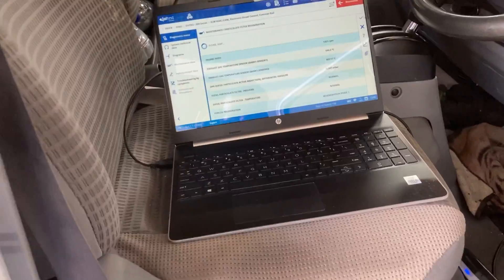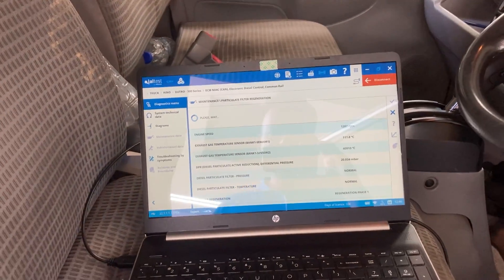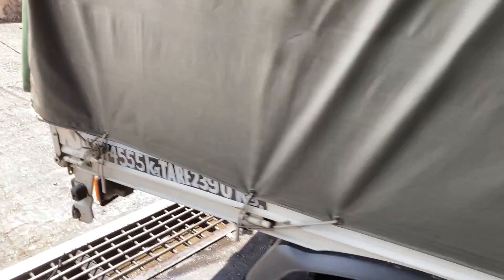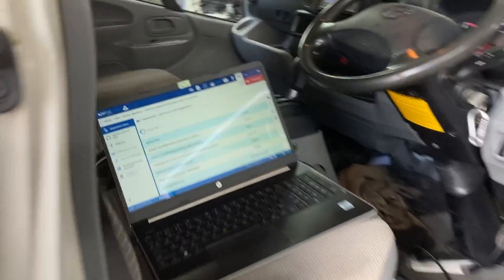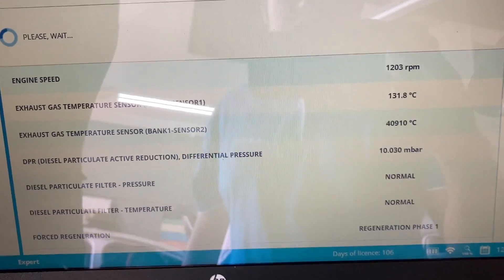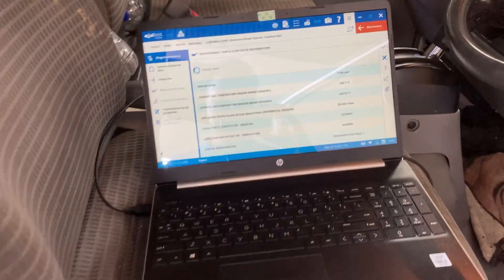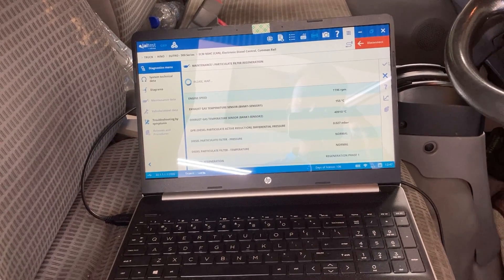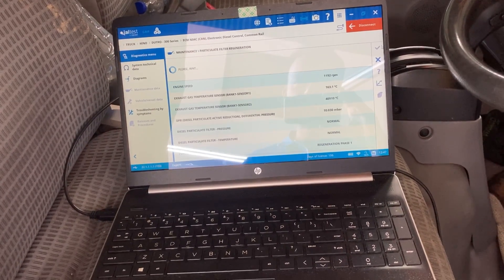JALTEST- Dpf Regeneration on a Toyota Toyoace 2012.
Dpf Regeneration on a Toyota Toyoace.